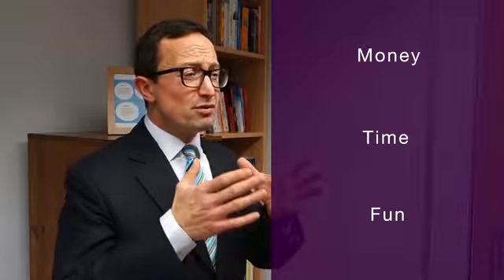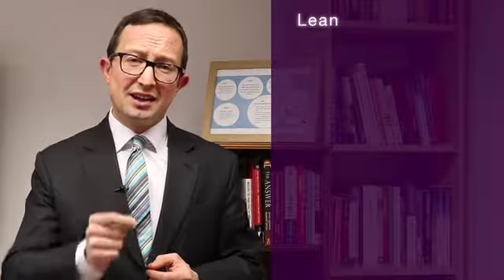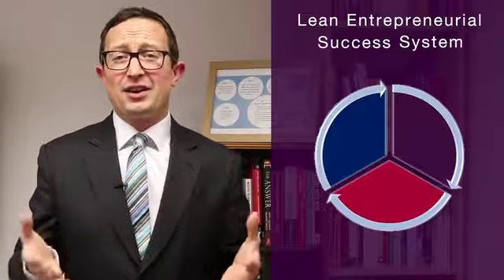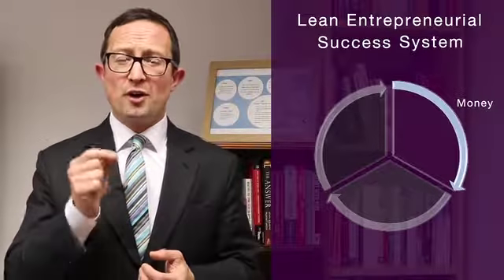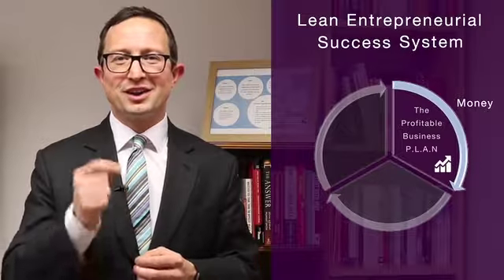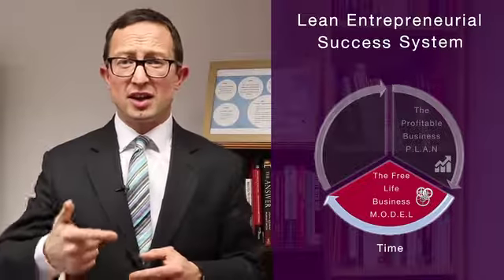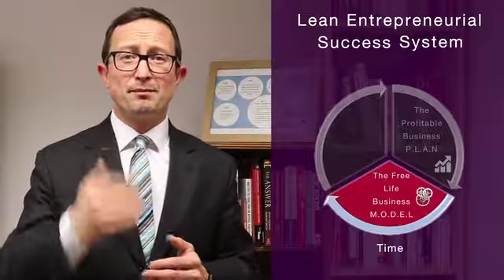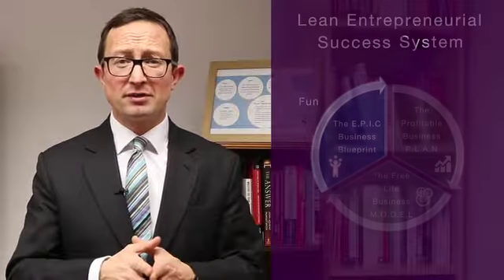The LESS System